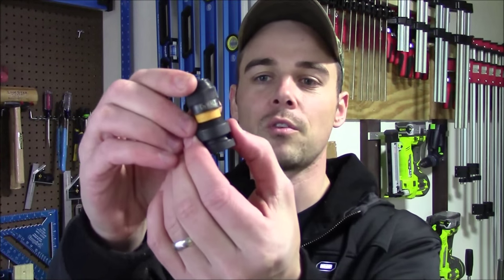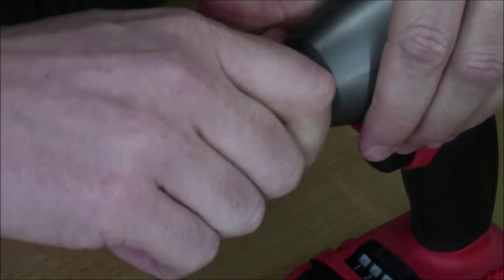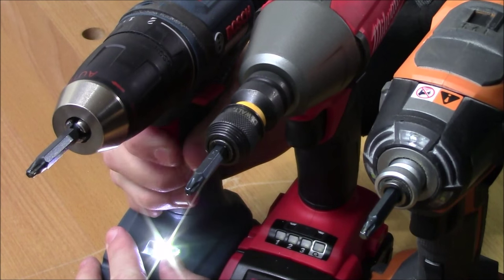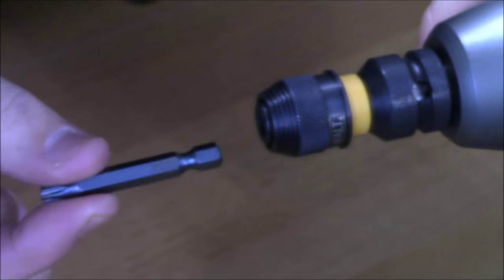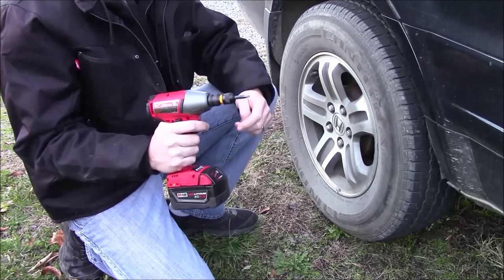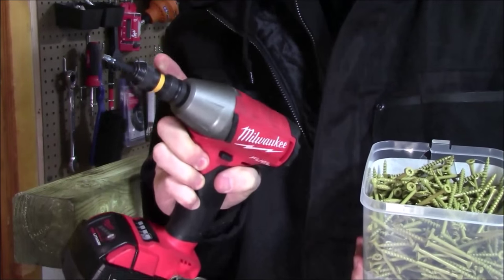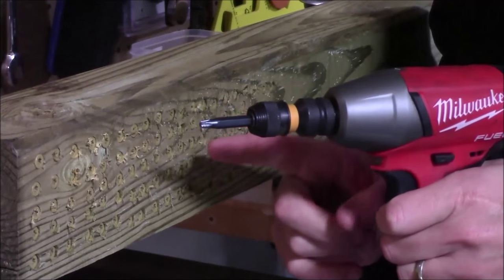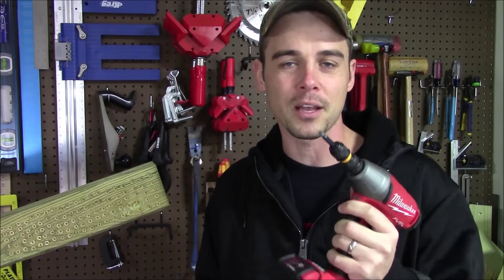DEWALT DW2298 Impact Wrench Adapter (1/2" to 1/4" Hex)